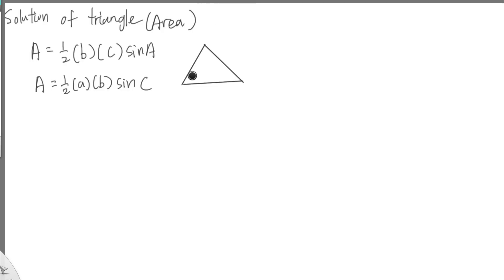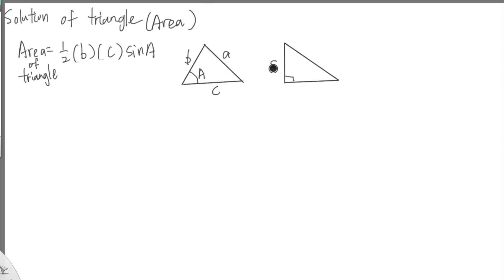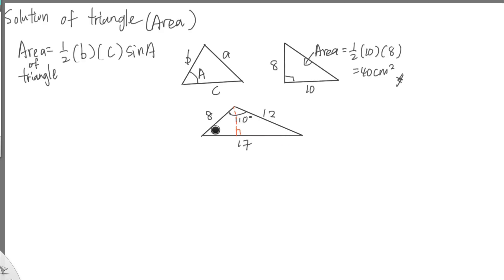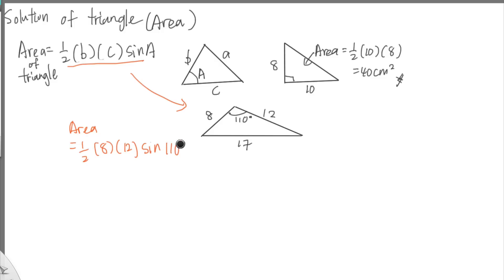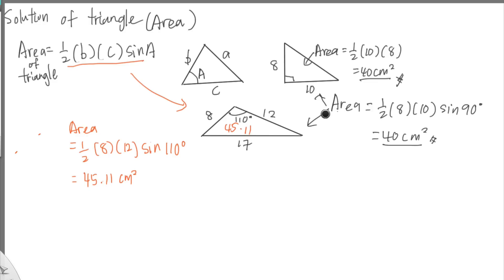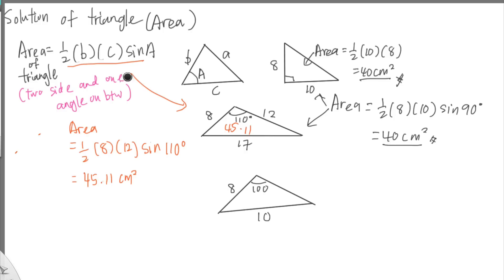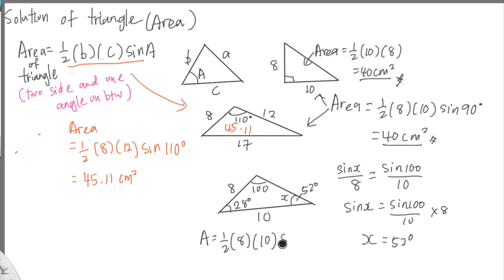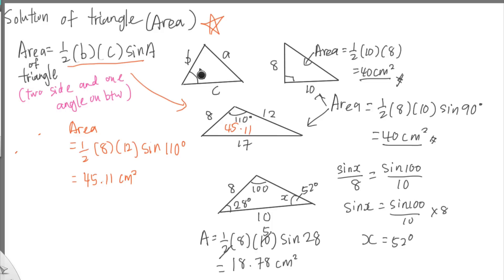SPM - Add Maths - Form 4 - Solution of triangle (Area part)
This is a short video to discuss on how to find the area of triangle when there is no 90 degree or no right triangle. In this video, you will learn a new formula for area of triangle, and this formula is very useful for some of other add maths chapter as well. Wish you enjoy the video, =)